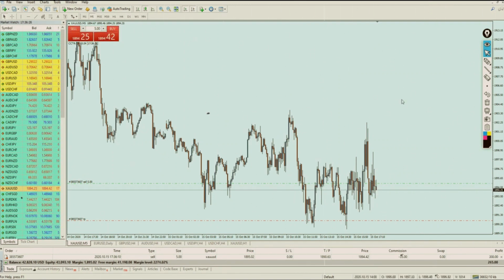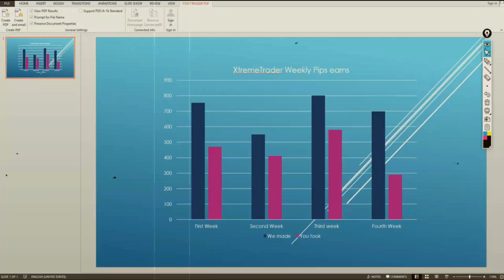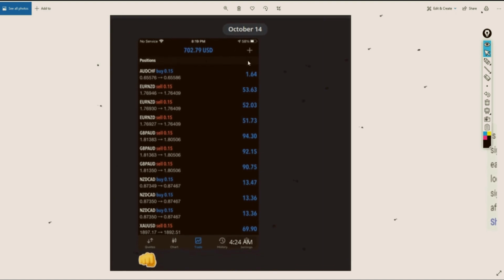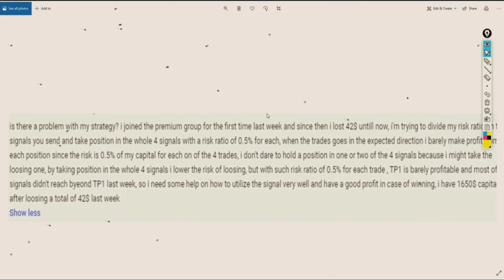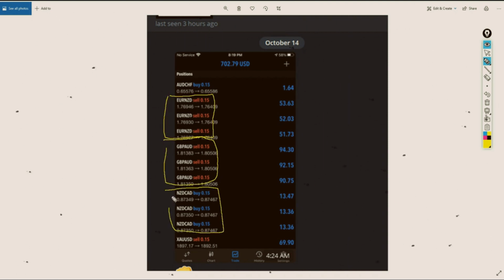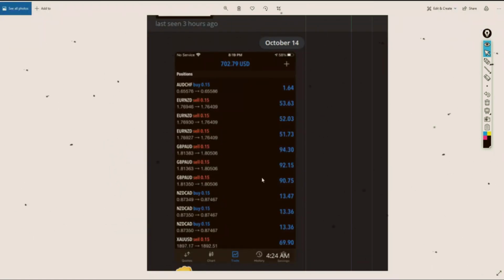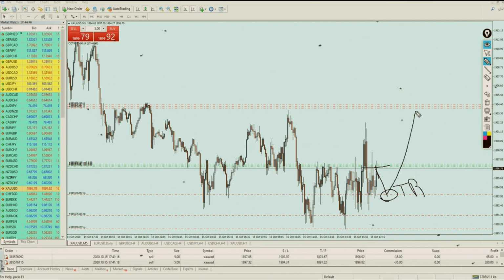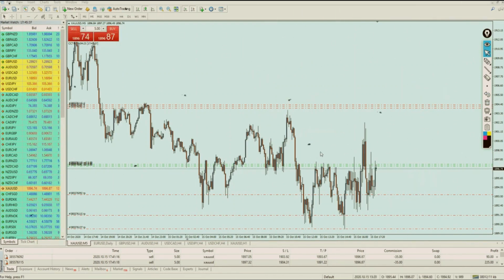How To Use Extreme Trader Forex Signals | Forex Hunter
✅ Get More Ideas You can Watch This Video:
✅ If you want to know more about Forex then you can watch the following videos.

free vip forex signals telegram 2022
100 accurate forex signals free telegram
forex trading telegram group link
best forex telegram group chat
best free forex signals telegram 2022
forex scalping signals telegram
forex signals xauusd telegram
best xauusd signal telegram free